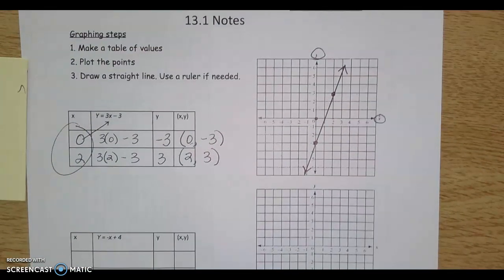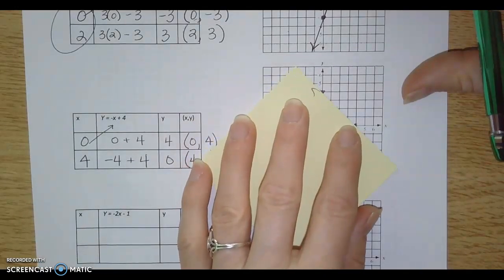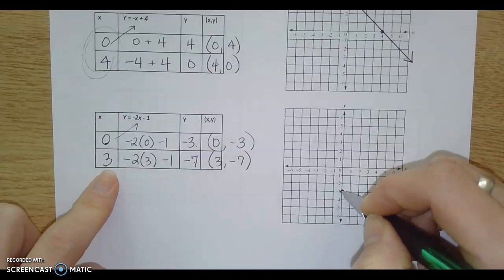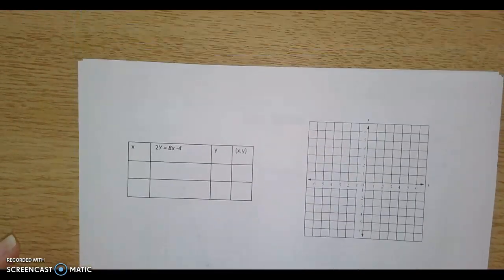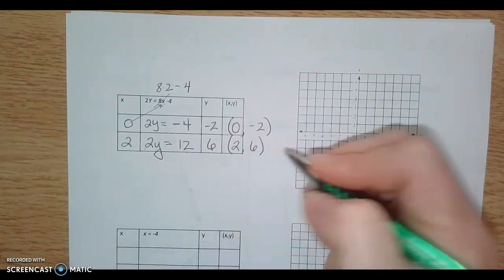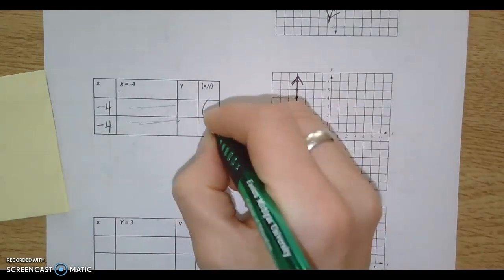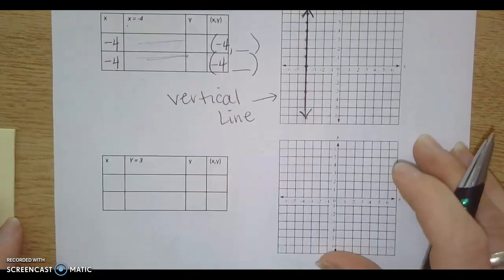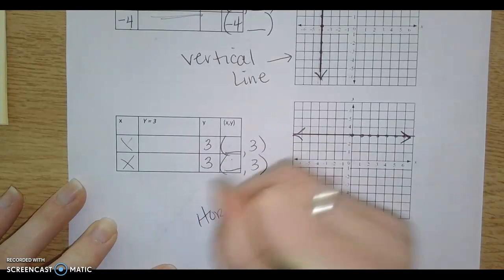ch 13 video 1 22